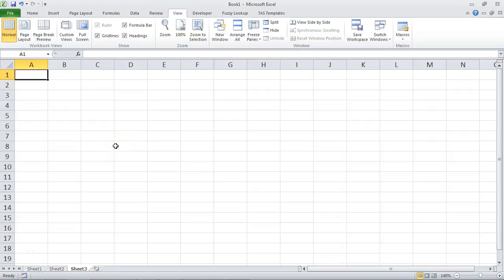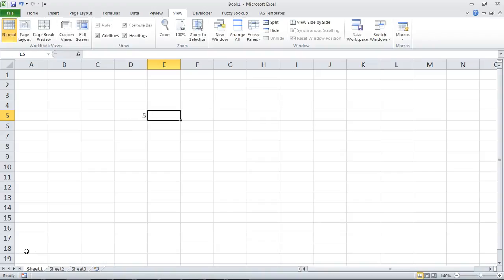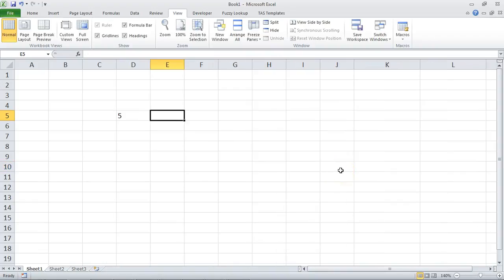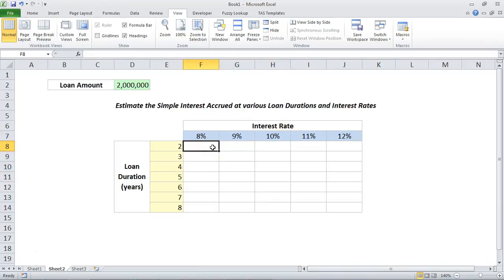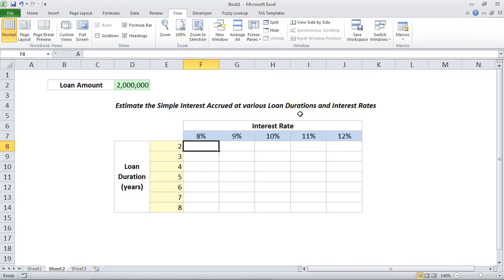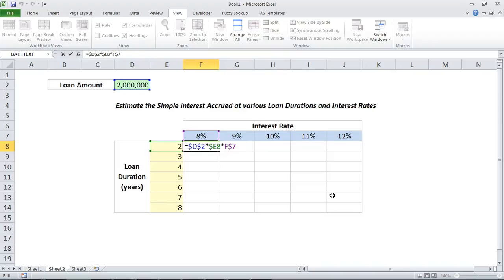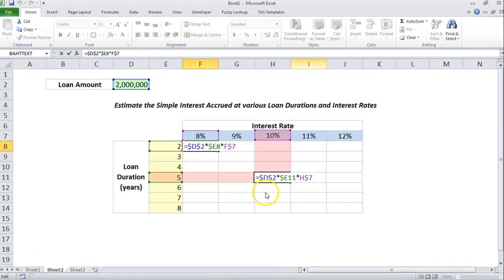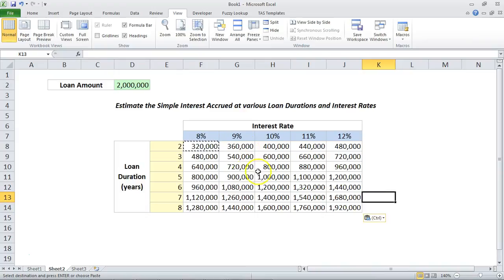0506 Excel Formulas Relative and Absolute Cell References Part 2